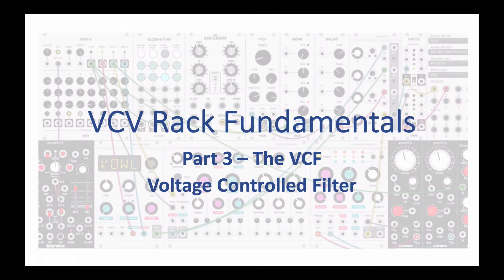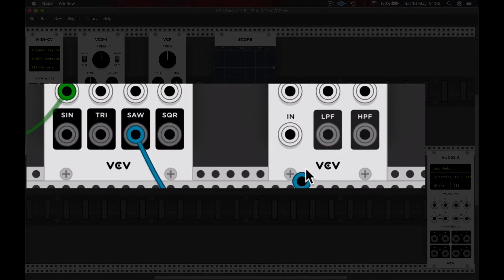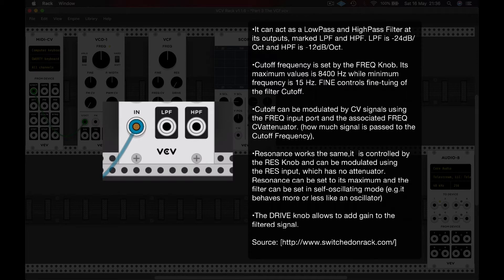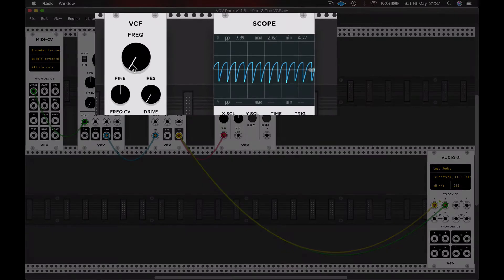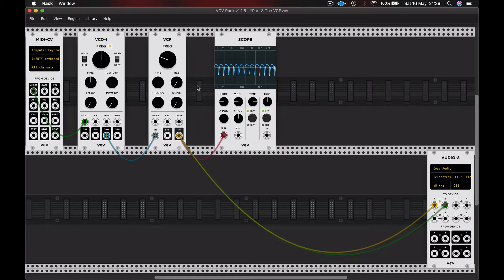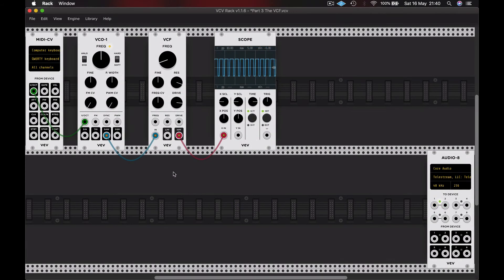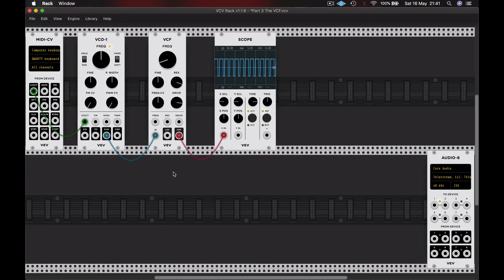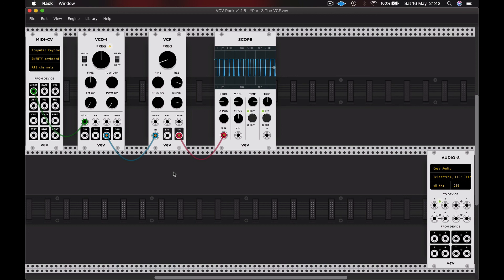VCV Rack Tutorial Part 3 VCF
VCV Rack tutorials, including an introduction to modular synthesis, the VCO, VCF, VCA and ADSR and some example demo patches.